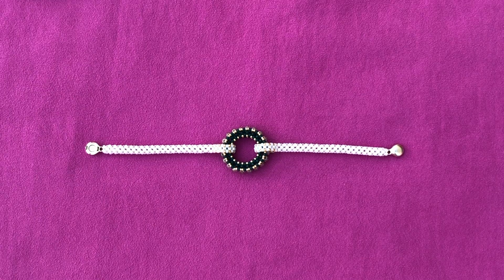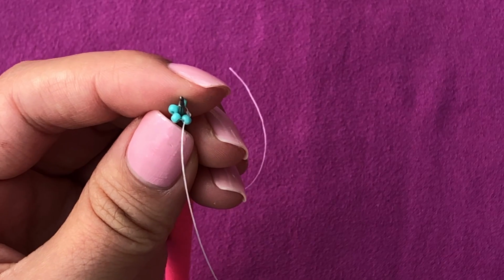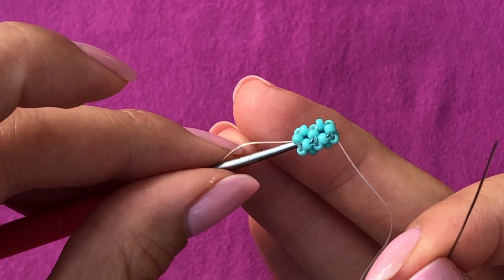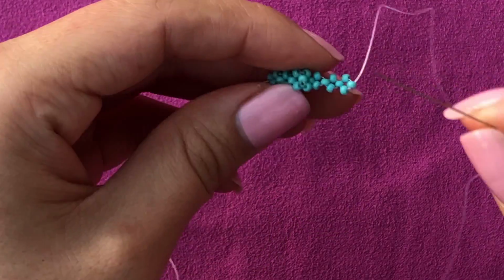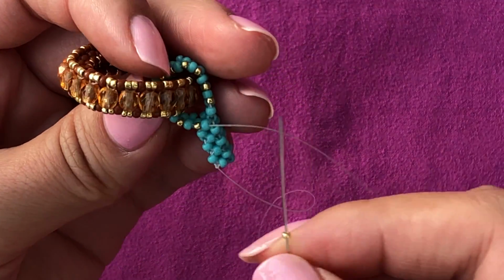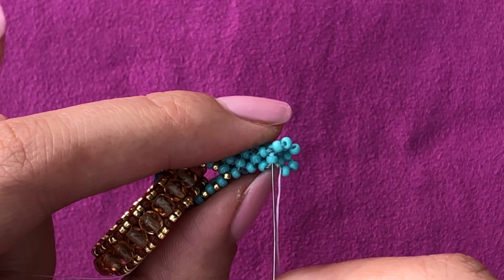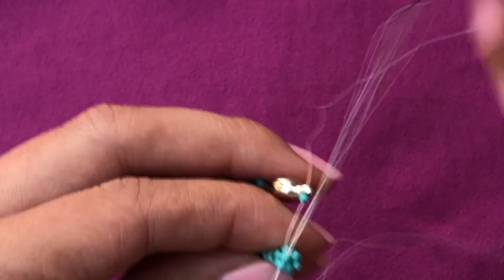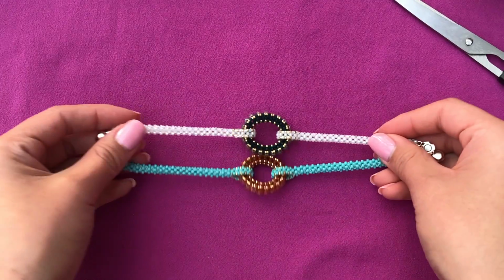EDNA bracelet tutorial | CRAW + RAW | Beaded Bracelet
Materials required for EDNA bracelet:
    11/0 Toho round beads - approx 5 grams
    15/0 Toho round beads - 1 gram
    1 clasp
    Nymo size D (or any other thread of your choice)
    Scissors
    Sharp pick (optional)

For WHITE chain I used Toho round beads with codes TR-11-2100 & TR-15-557.

For BLUE chain I used Toho round beads with codes TR-11-55 & TR-15-557.